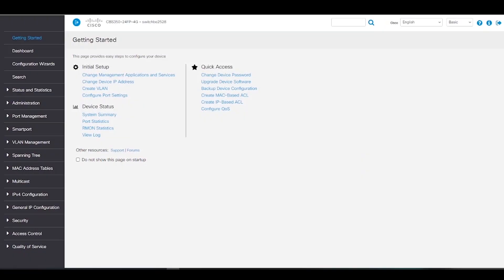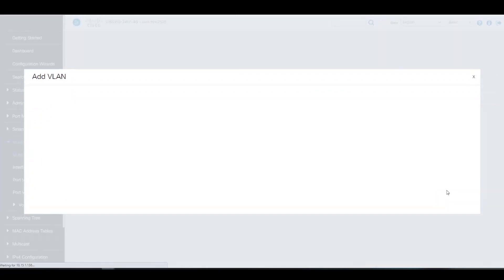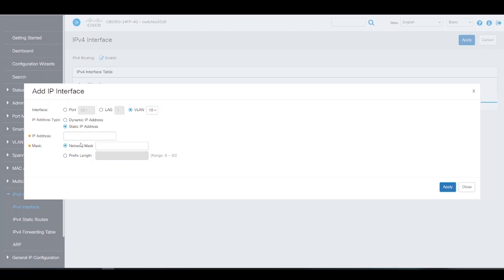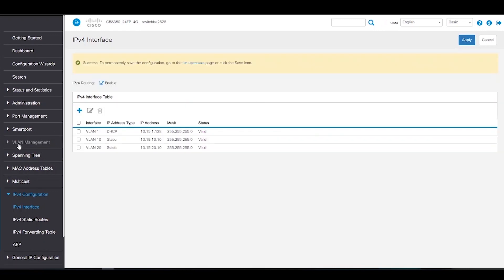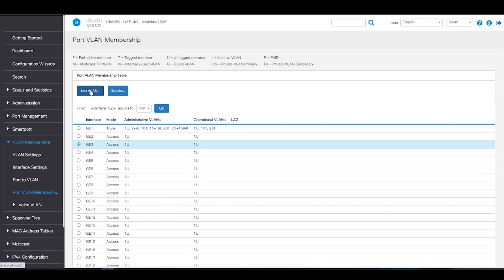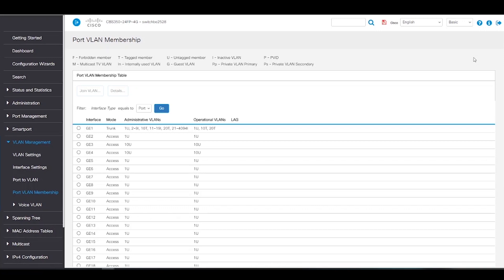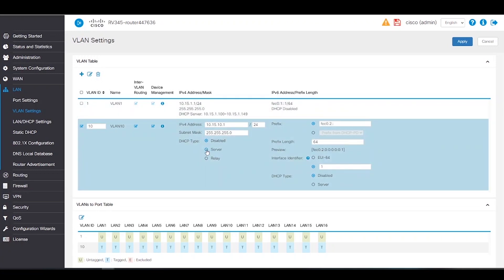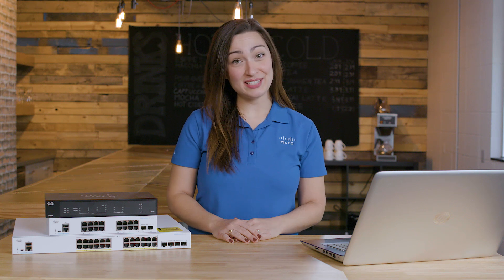Configuring Router on a Stick & InterVLAN Routing on RV340 Router and CBS350 Switch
In this video, we’ll configure Router on a Stick and InterVLAN Routing using the Cisco RV340 Router and CBS350 Switch. Learn how to set up a single router interface to route traffic between multiple VLANs, allowing for efficient network segmentation and communication across different VLANs. Follow along as we walk you through the process of configuring VLANs on the CBS350 switch and enabling InterVLAN routing on the RV340 Router to optimize your network setup.

  What you’ll learn in this video:
  – How to configure Router on a Stick on Cisco RV340 Router and CBS350 Switch
  – Step-by-step setup of InterVLAN Routing to enable communication between different VLANs
  – Best practices for configuring VLANs on the CBS350 and routing them through the RV340
  – How this configuration enhances network management, security, and performance

  This video is ideal for network administrators, IT professionals, and anyone looking to improve their network configuration with VLANs and InterVLAN routing.